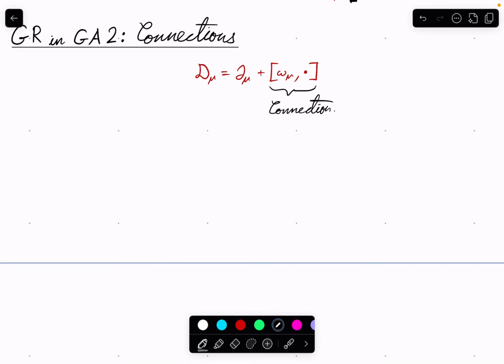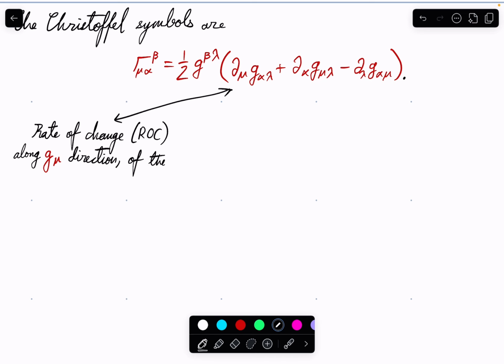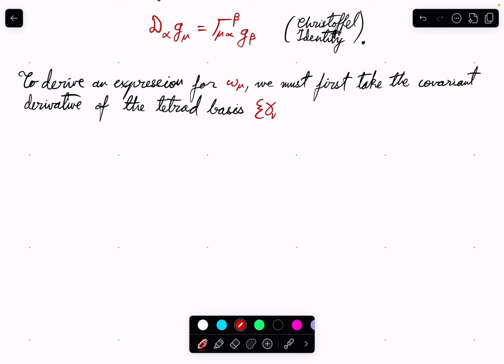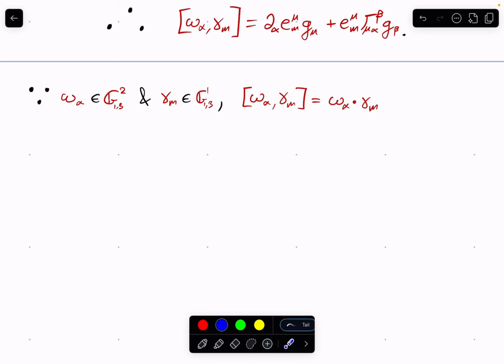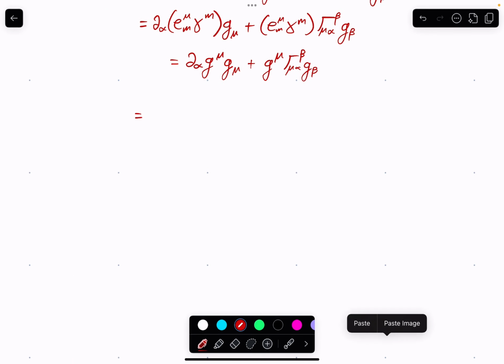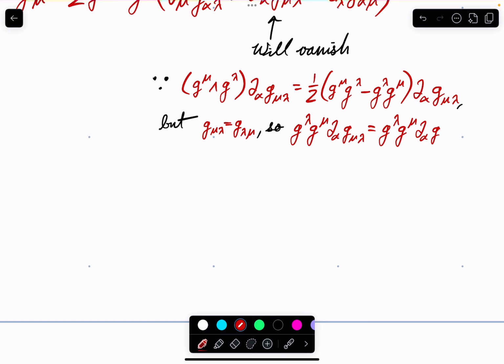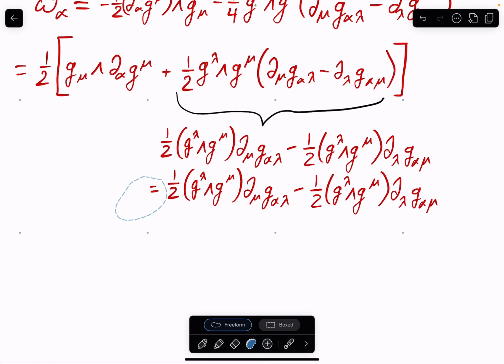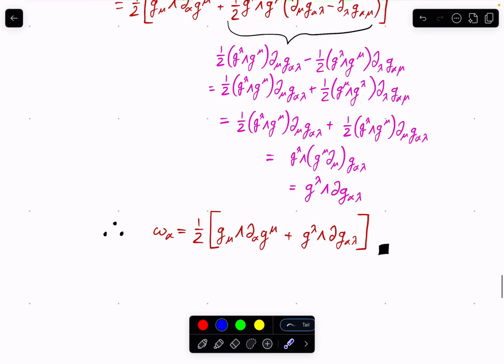General Relativity in Geometric Algebra 3: Connections